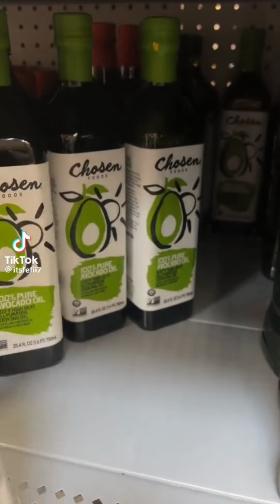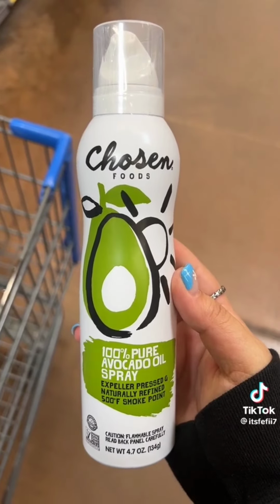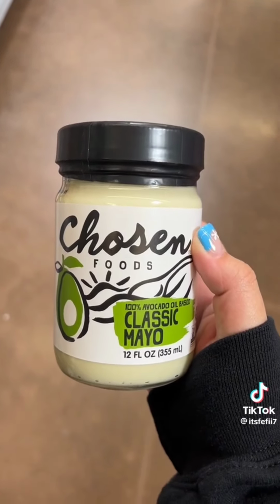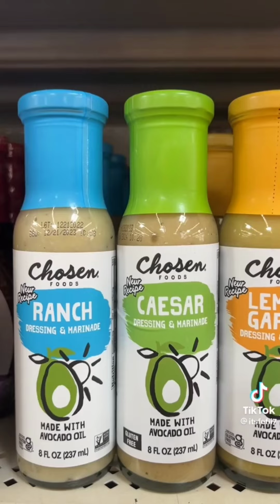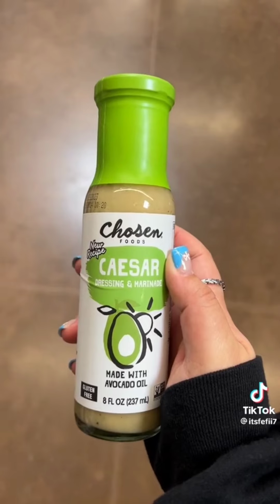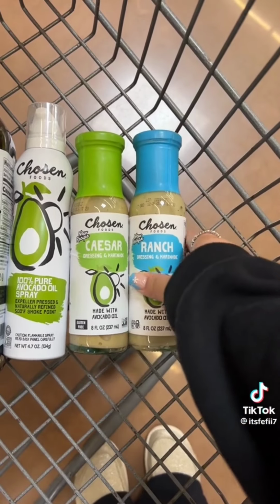grocery shopping and restock tiktok edits 🍒🍓🍉